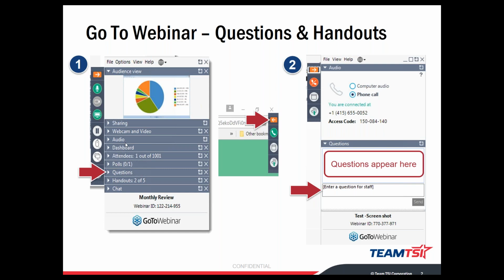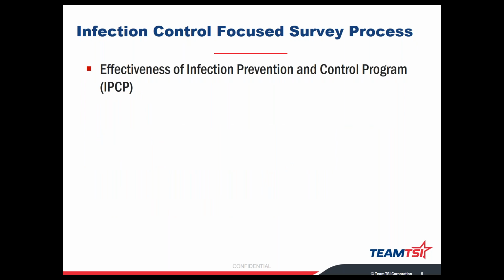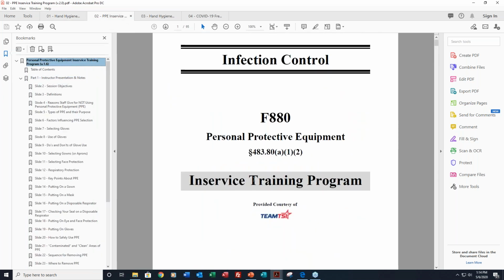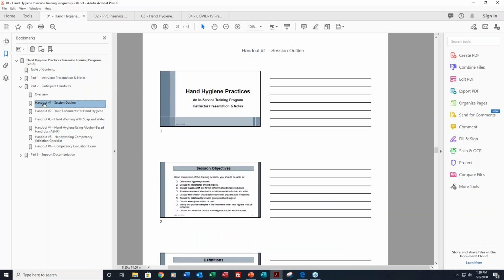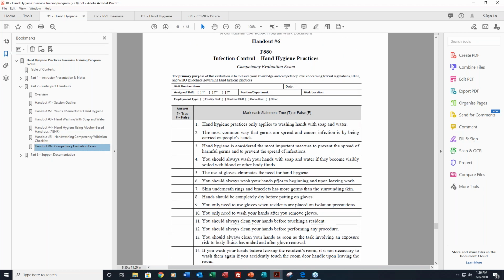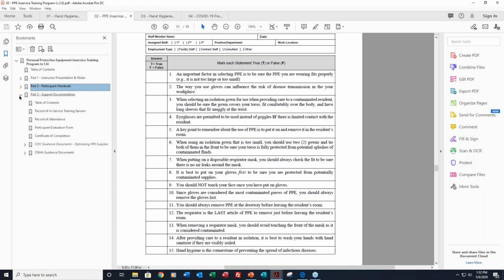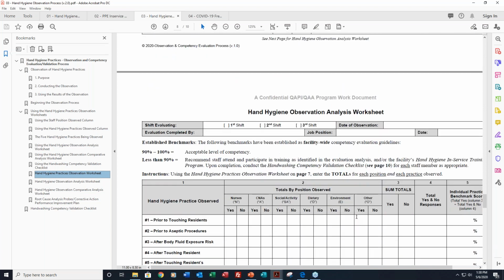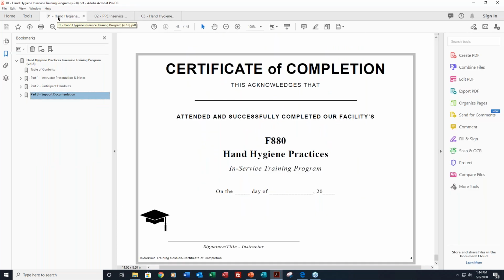UPDATED TRAINING: Personal Protection Equipment & Hand Washing Practices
TEAM TSI has updated our highly received PPE and Hand Washing Practices for Skilled Nursing Facilities.  This training incorporates the latest information from CMS for facilities.  The training manuals and materials are included.